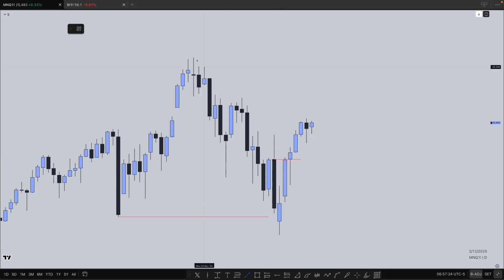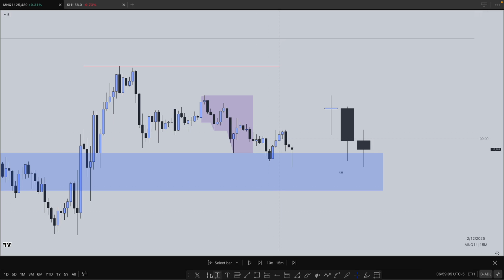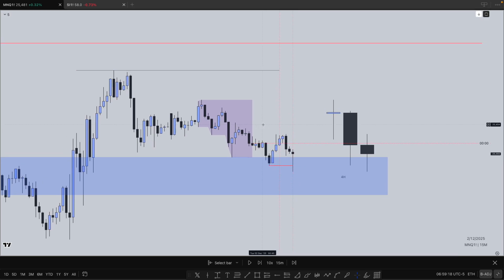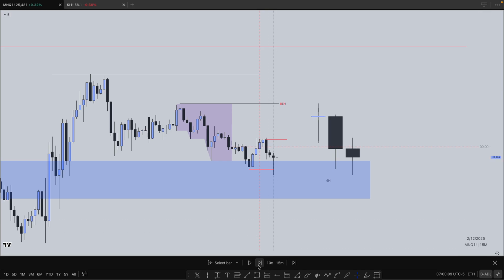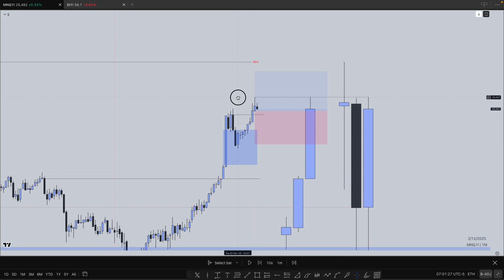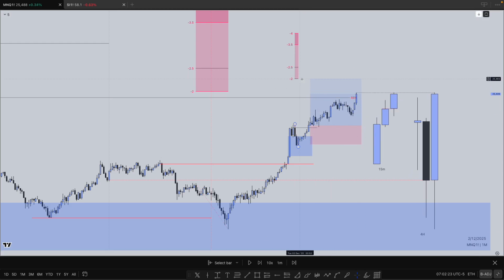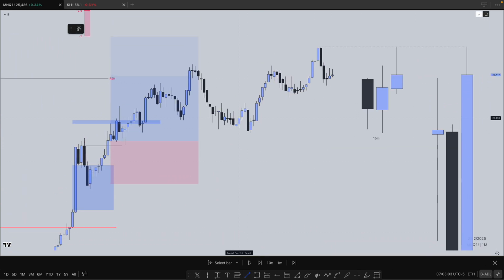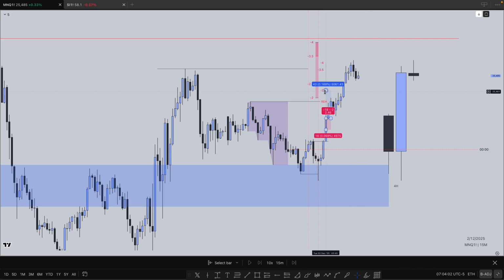The Daily Journal | 2AM Po3